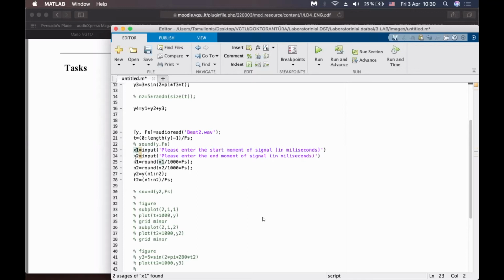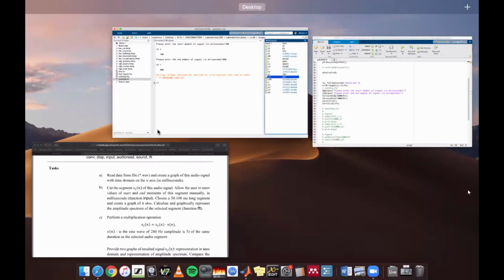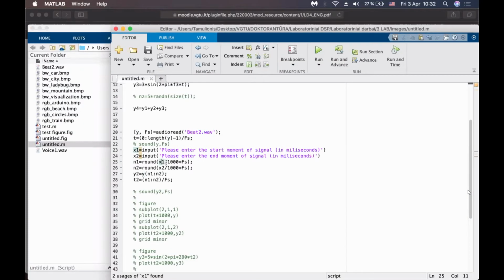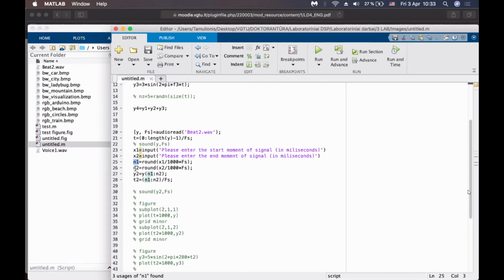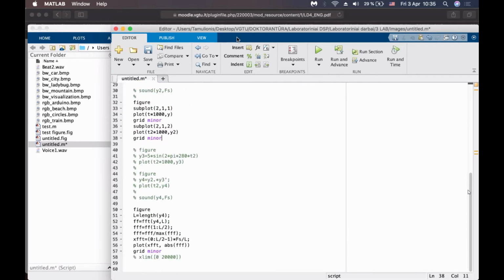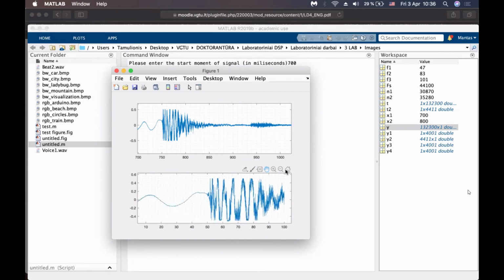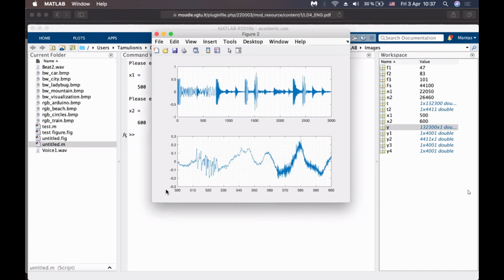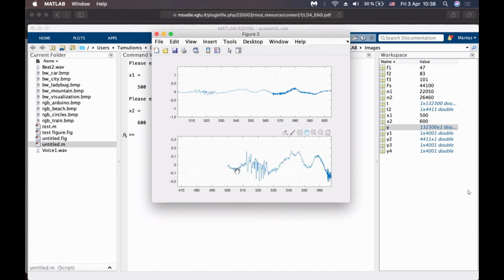DSP Lab 4 Part 1